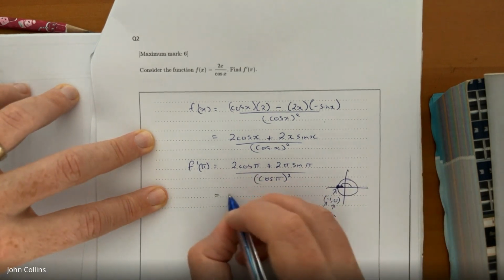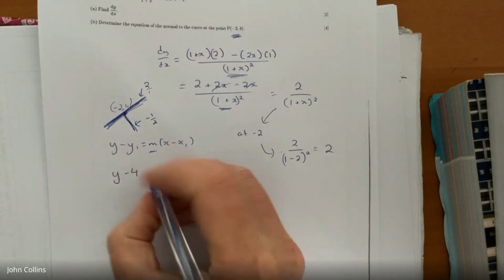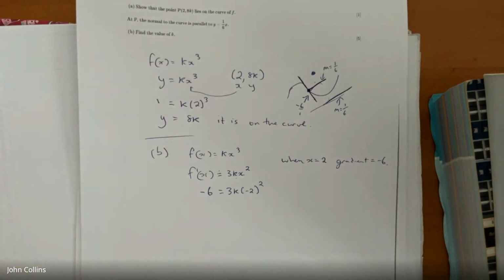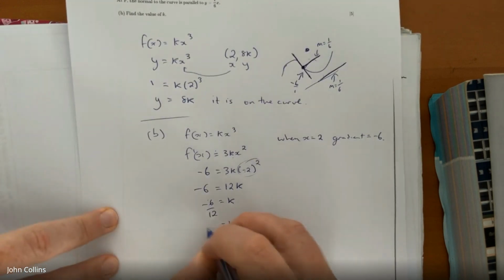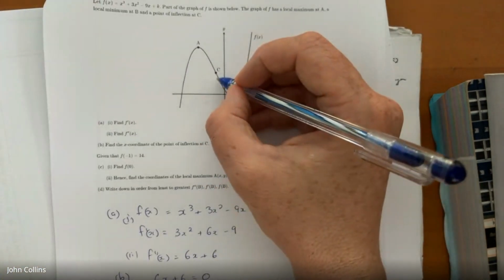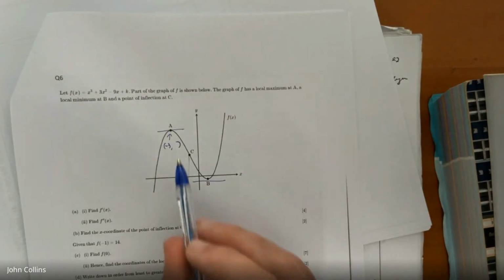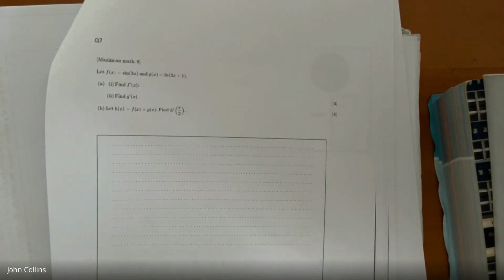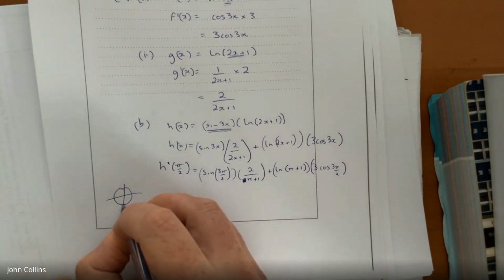Calculus Derivatives Exam Answers SL AA